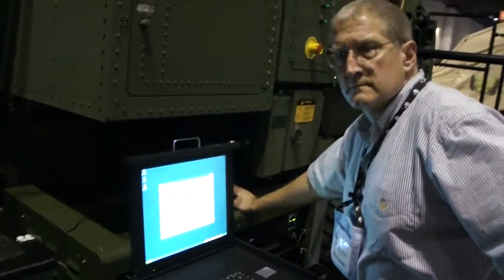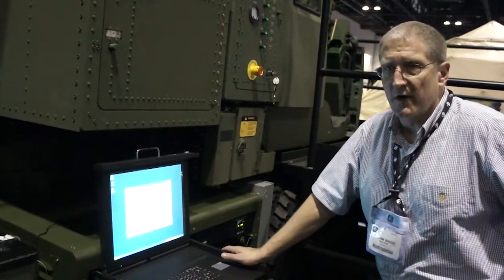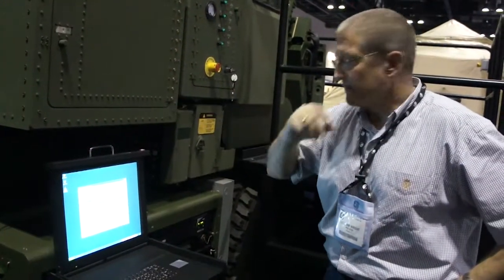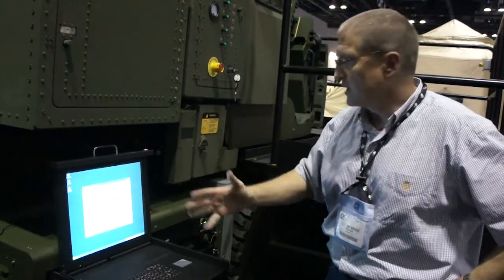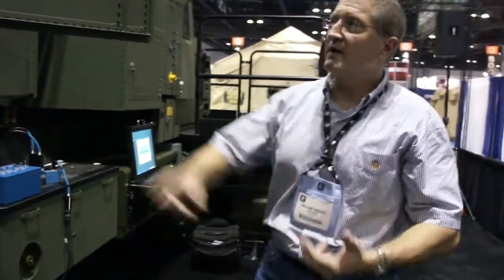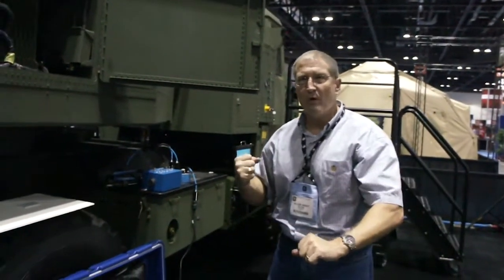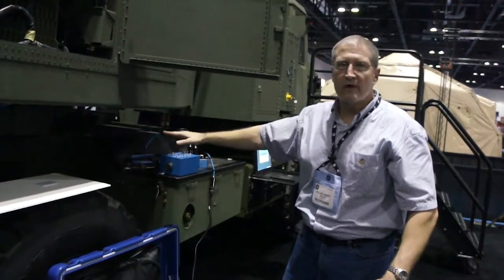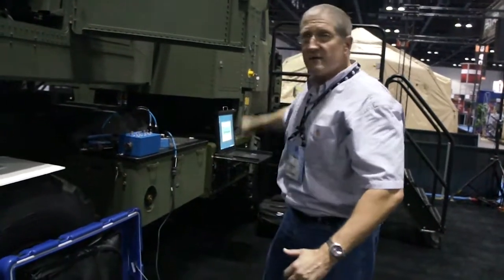I/ITSEC 2010 HIMARS Mockup Trainer demo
The HIMARS Mockup Trainer system was developed to test and train operation and maintenance crews to isolate many of the dozens of possible failures in the system. This is one of the demos and exhibits in the 2010 edition of the world's largest modeling and simulation conference.